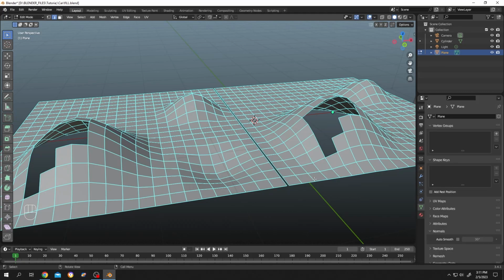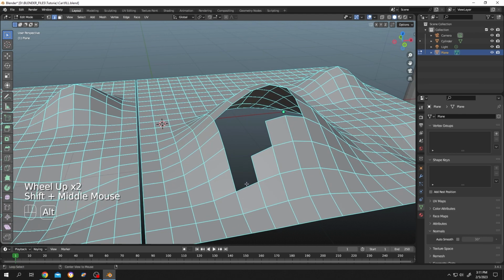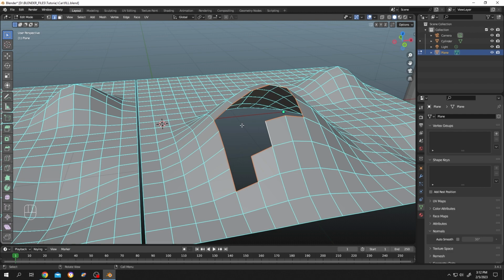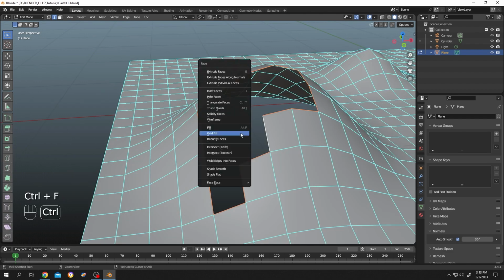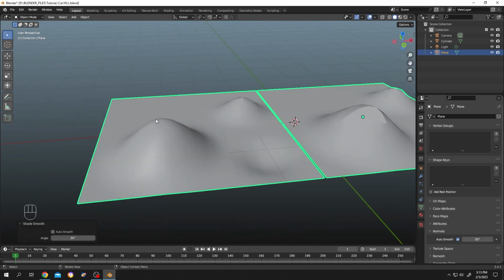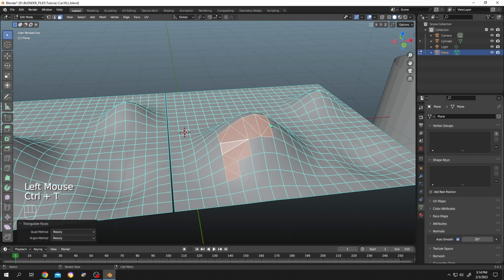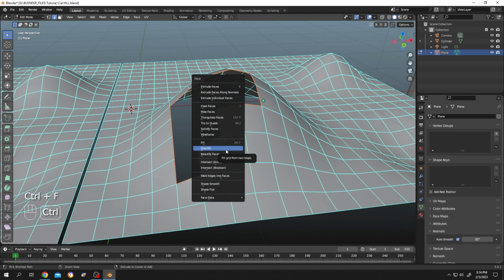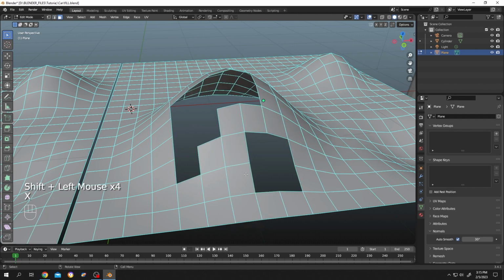How to Fill Holes or Gaps | Blender Tutorial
How to properly fill any holes or gaps in blender, also how to use grid fill. Step by step beginner friendly tutorial on filling holes in blender.